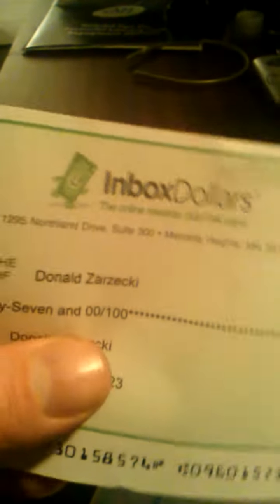Inbox dollars payment proof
Small check proof inboxdollars pays.